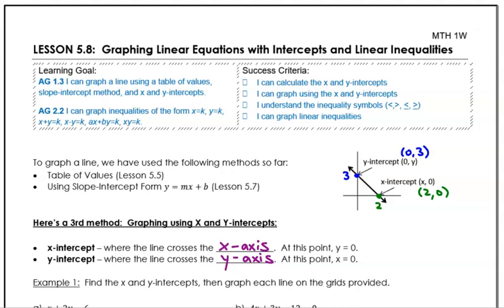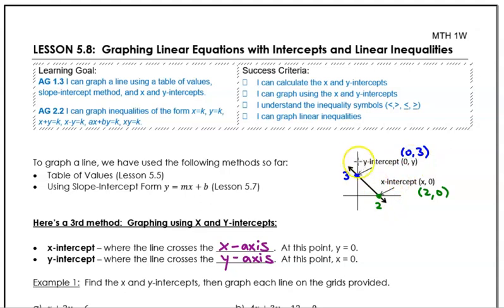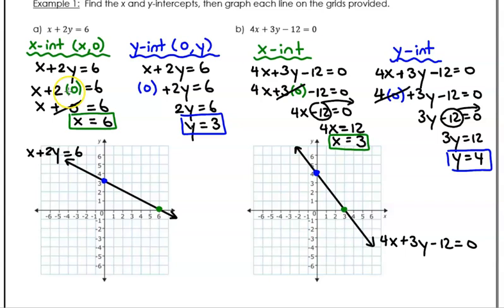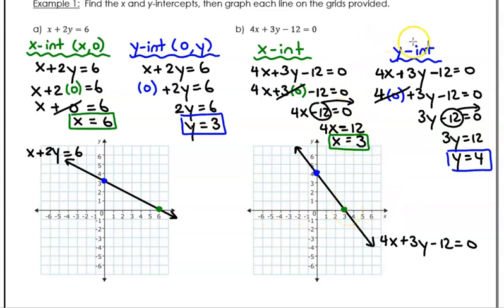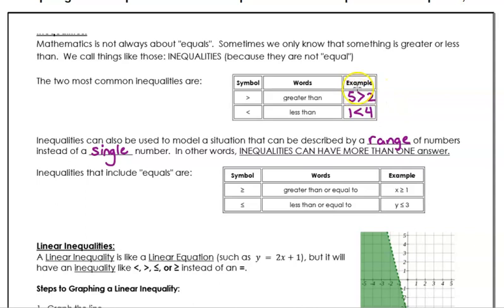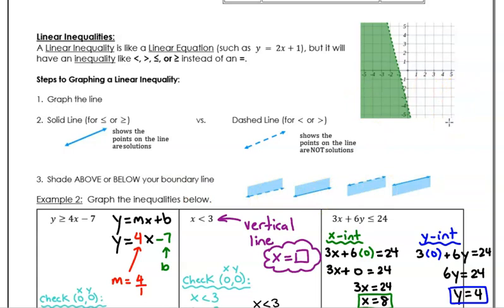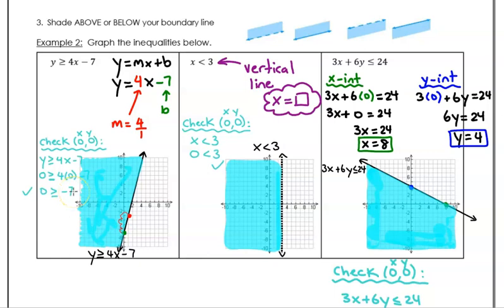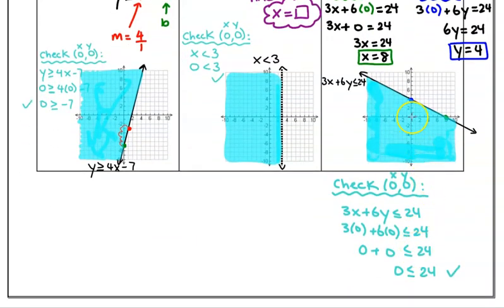5.8 - Graphing Linear Equations with Intercepts and Linear Inequalities